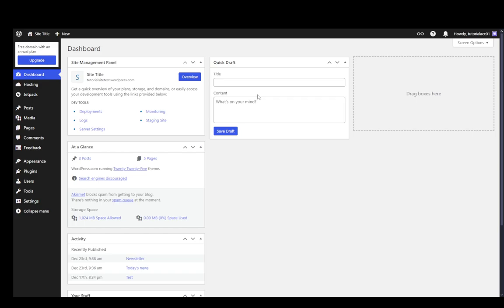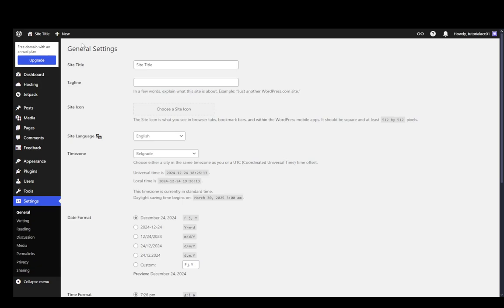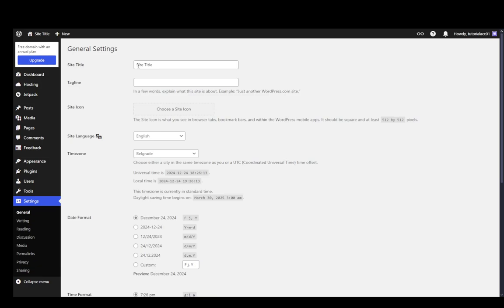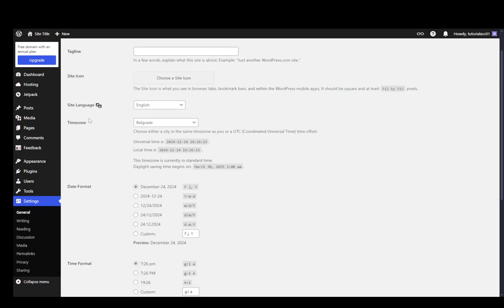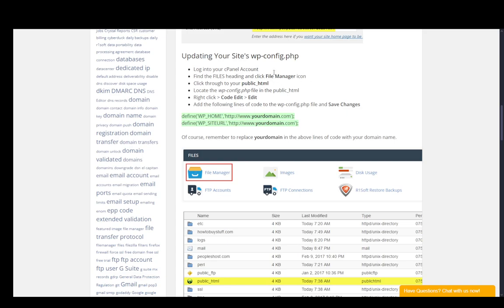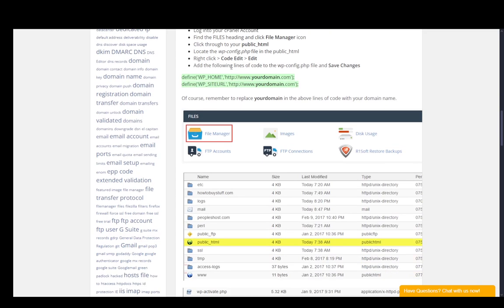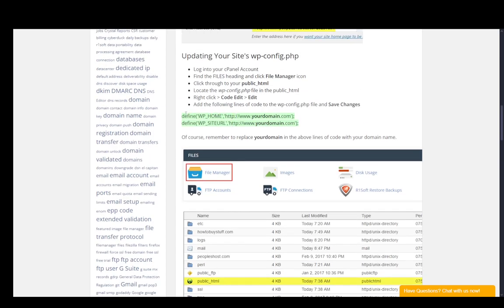How To Add WWW In WordPress Site Tutorial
Today we talk about add www in wordpress site,wordpress tutorial,wordpress seo optimization,increase website traffic